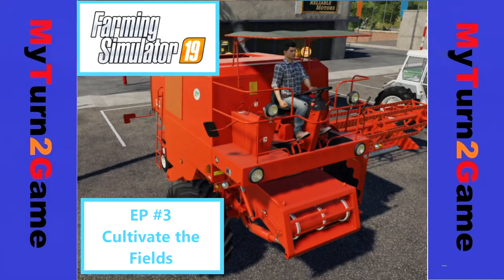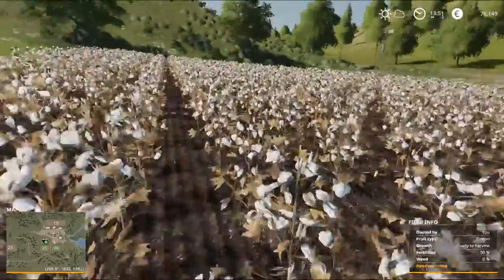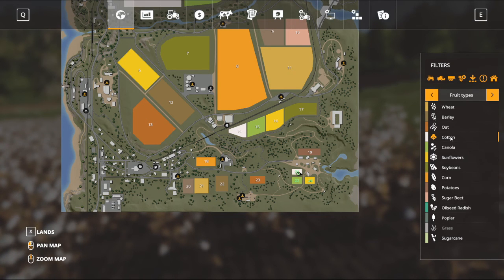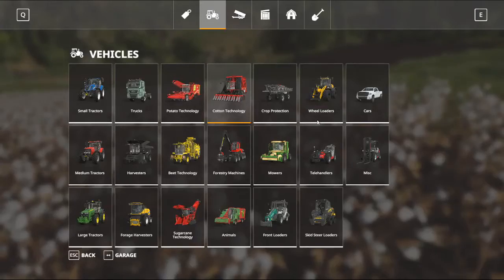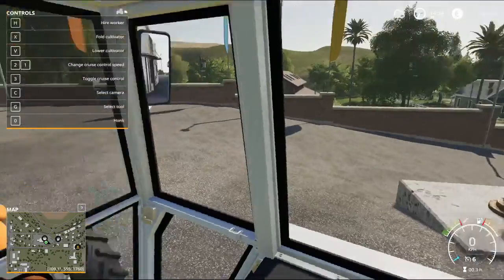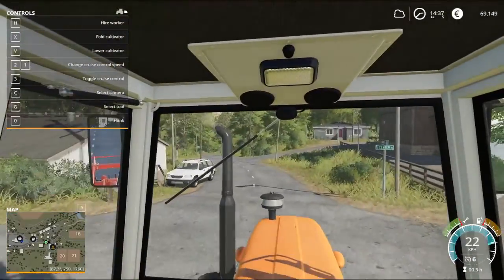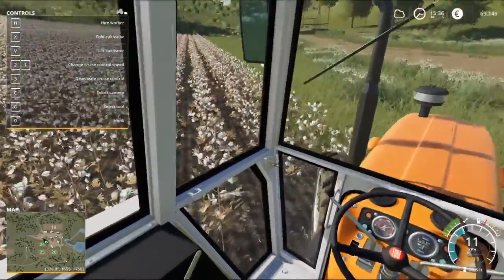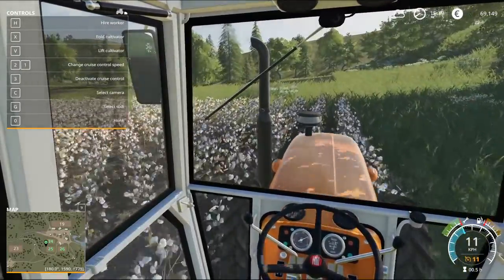Farming Simulator 2019 EP3 Cultivate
I am a new farmer playing on hard difficulty and new to this game!

I am Playing on Hard difficulty, I am no expert and I have my problems, but learn with me!  Any advice or tips